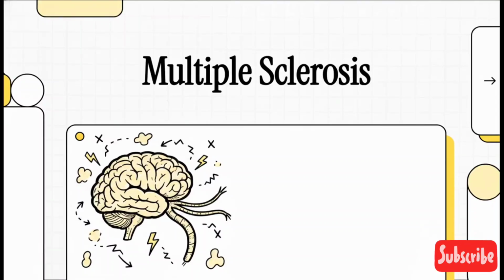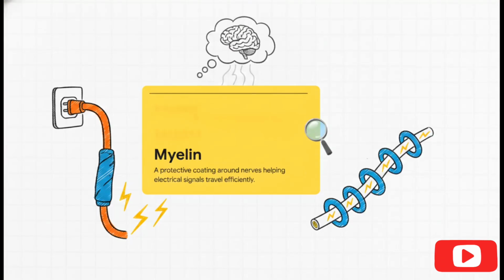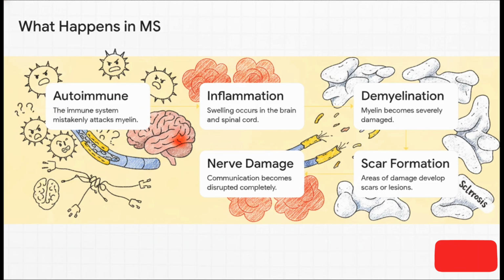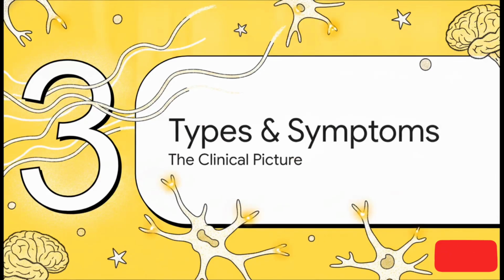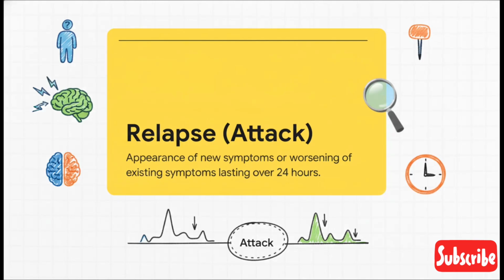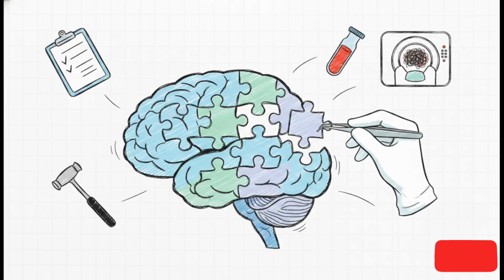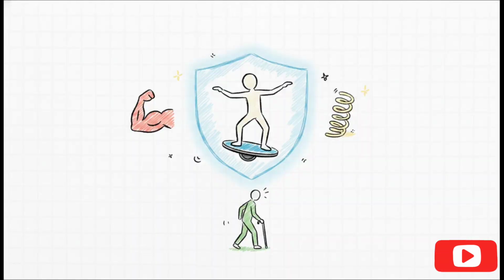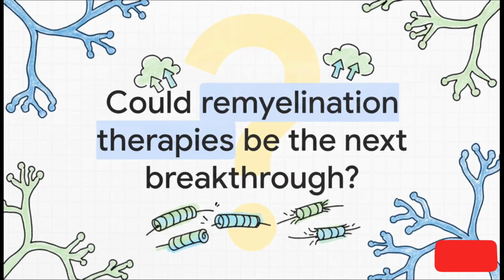Multiple Sclerosis (MS) Explained – Causes, Symptoms, Diagnosis & Treatment | Complete Medical Guide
Multiple Sclerosis (MS) is a chronic autoimmune neurological disease that affects the brain, spinal cord, and optic nerves. In this condition, the immune system mistakenly attacks the protective covering of nerves called myelin, disrupting communication between the brain and the body.

In this detailed MedAtlas video, we explain Multiple Sclerosis in a simple and clear way, including how it develops, its symptoms, types, risk factors, diagnosis, treatment options, physiotherapy management, and long-term care strategies.

🧠 Topics Covered:
• What is Multiple Sclerosis (MS)?
• Myelin and Nerve Function Explained
• Causes and Risk Factors
• Types of MS (RRMS, SPMS, PPMS, PRMS)
• Symptoms and Early Warning Signs
• MS Relapses Explained
• Diagnosis and MRI Findings
• Treatment and Disease-Modifying Therapies
• Physiotherapy & Rehabilitation
• Lifestyle Management
• Complications and Prognosis

This video is helpful for medical students, patients, caregivers, and anyone interested in neurological disorders.